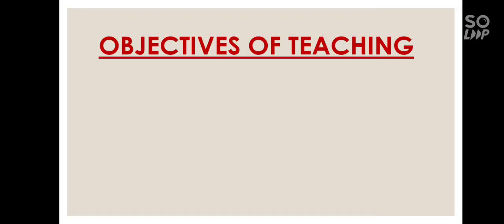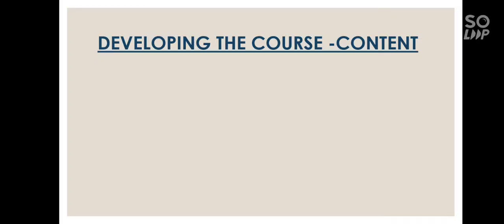process/components of a curriculum for D.el.ed,b.el.ed,b.ed students